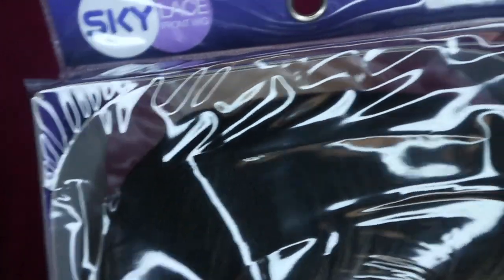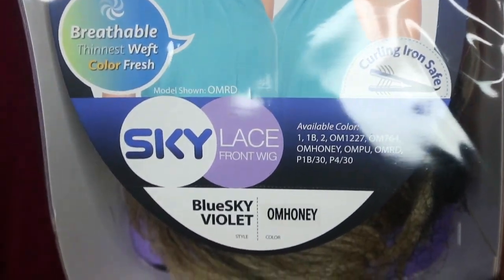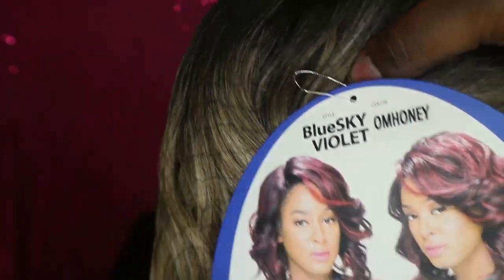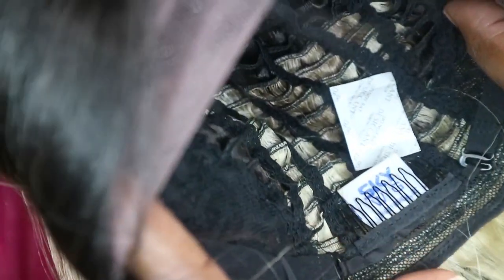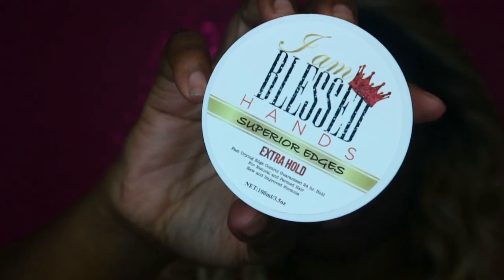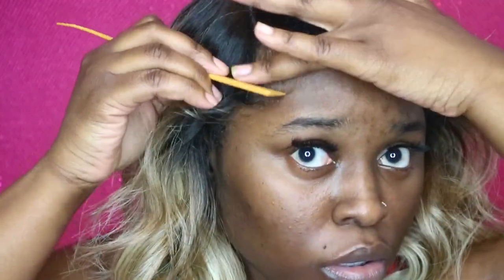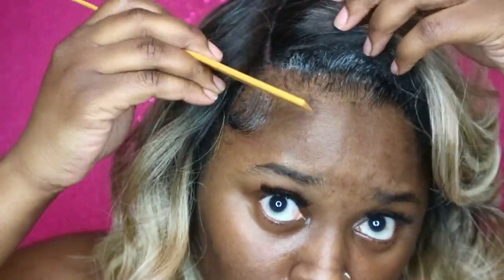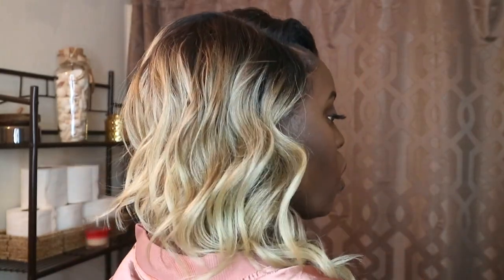$40 BLONDE BOB WIG!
OPEN ME!!

HEY GIRL HEEEEEEYYYYYY.

Hope you enjoyed this blonde bob wig I found at my local beauty supply for only $40 sis!!!

Found a link of the wig online for $30..I got you sis!!

LETS BE FRIENDS:
SNAP/INSTA: SHE_HERJEANETTE